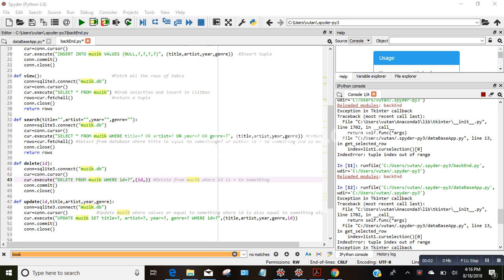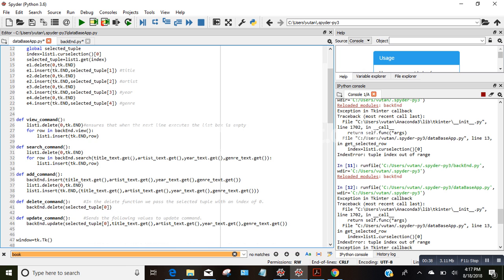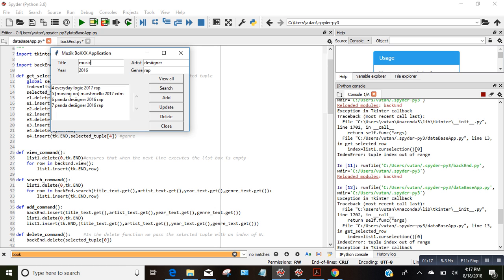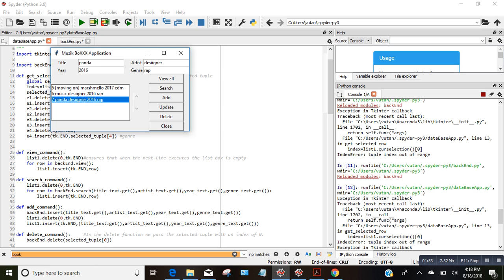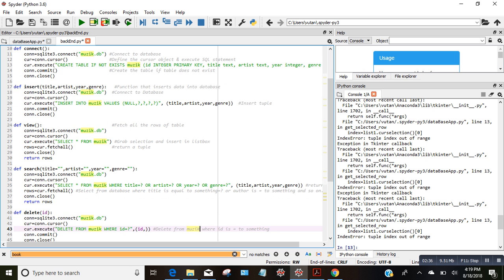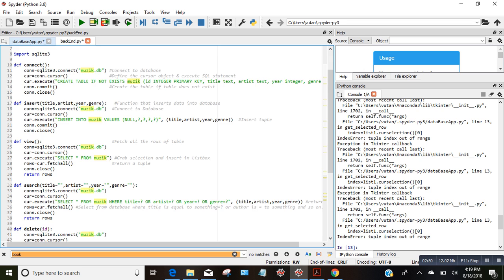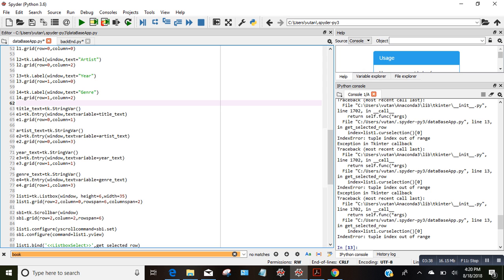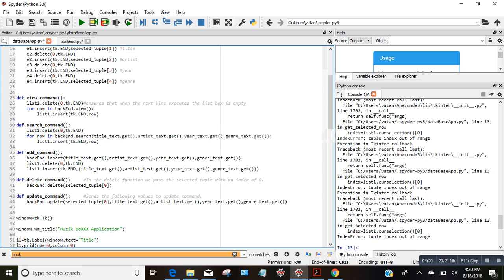Python Final Presentation